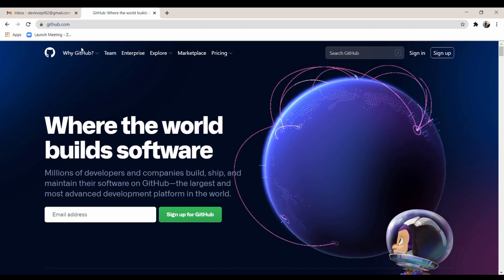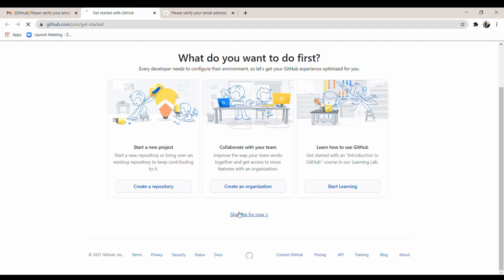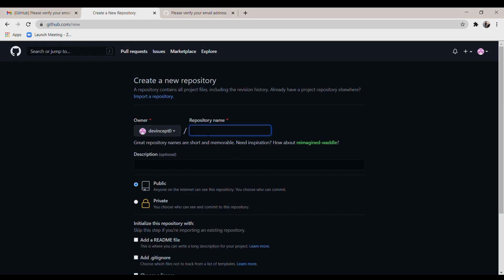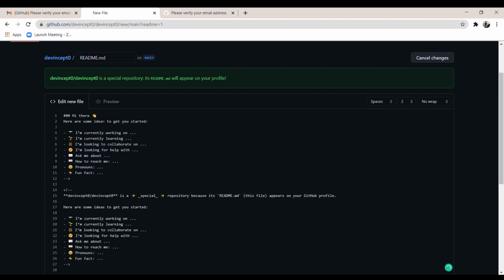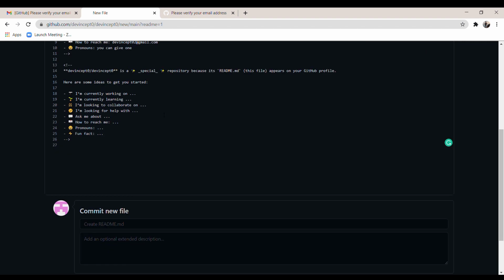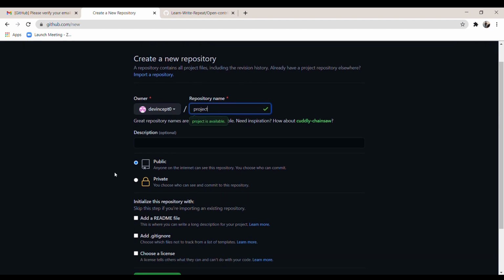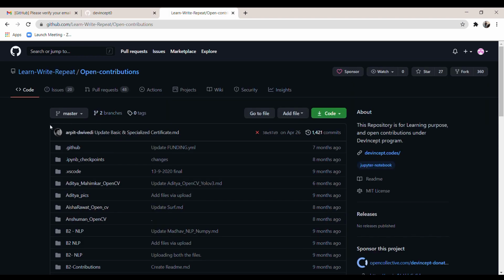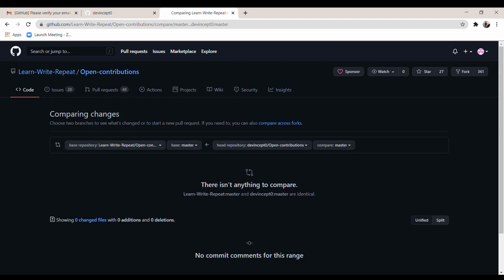Introduction to GitHub and special repository | Devincept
This is an introductory level video for those who are new to the GitHub environment. Also we'll see how to create a GitHub special repository, which is the first thing one will see after opening your GitHub account.